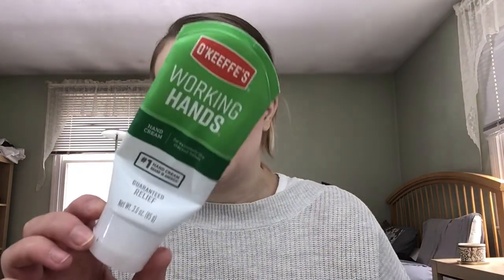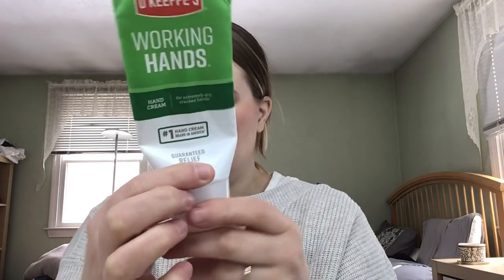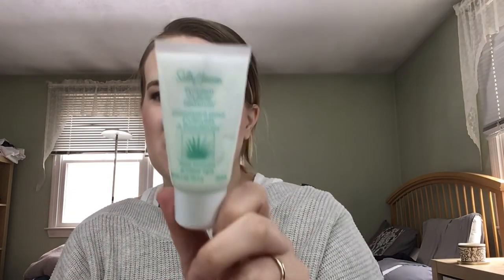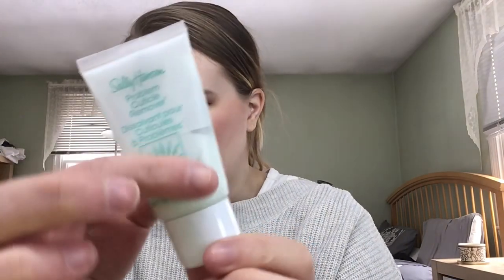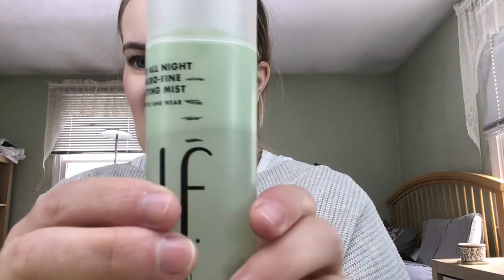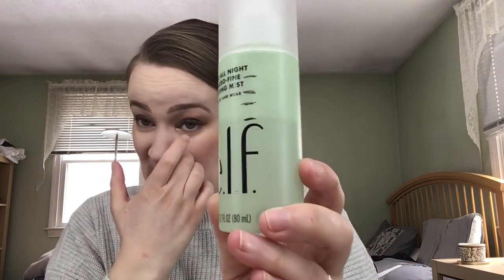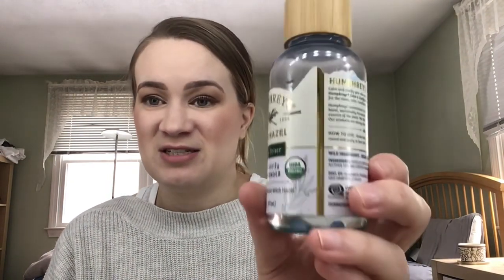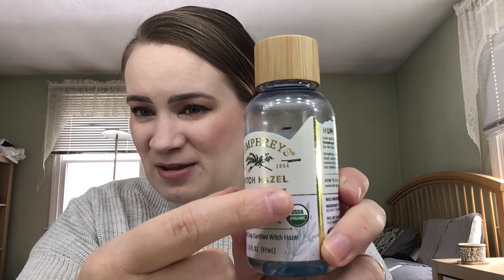50 Shades of Green | Update #10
I share with you an update to my 50 Shades of Green Project Pan.

This project was created by Jessica, Amanda and Cece

FINISHED PRODUCTS:
1. Amika Hair Mask
2. Glow Recipe Overnight Mask
3. Hotel Shampoo
4. Hotel Conditioner
5. Hotel Lotion
6. Caudalie Face Wash
7. Fresh Mint Lip Balm
8. Wet N Wild Mascara
9. Kerastase Shampoo/Hair mask
10. Shampoo/Conditioner Foil Packets
11. Simple Micellar Face Wash
12. Farmacy Gel Moisturizer
13. Cetaphil Sunscreen
14. Garnier Frutis Shampoo
15. Paul Mitchel Lotion
16. Cera Ve Face Wash
17. Cetaphil Face Lotion
18. Basis Face Wash
19. Aveeno Body Wash
20. Paul Mitchel Lotion
21. Aloe Lotion
22. Degree Deodorant
23. Wet N Wild Tinted Hydrater
24. Ponds Face Wash
25. Pure Silk Shaving Cream
26. ELF Lip Balm
27. Garnier Frutis Shampoo
28. Garnier Frutis Conditioner
29. Cera Ve Face Wash
30. Hotel Sample
31. Hotel Sample
32. Hotel Sample
33. Hotel Sample
34. BBW Body Wash- Hello Beautiful
35. Wet N Wild Setting Spray- Cucumber
36. Suave Shampoo
37. Wet N Wild Primer
38. Moroccan Hair Oil
39. Cetaphil Face Wash
40. BBW Body Wash
41. Hotel Sample
42. Hotel Sample
43. Baby Oil
44. Truly Body Butter
45. Cetaphil Eye Makeup Remover
46. Suave Conditioner